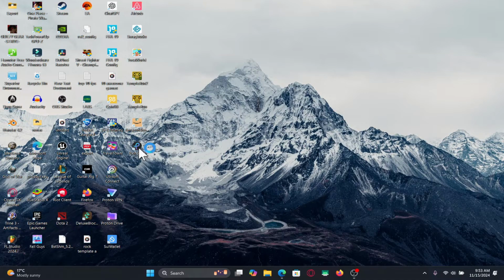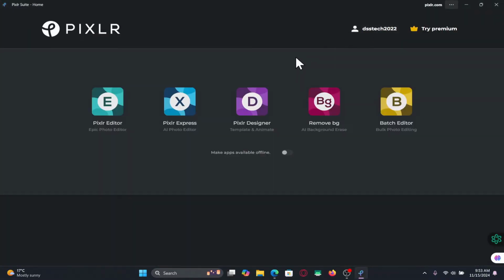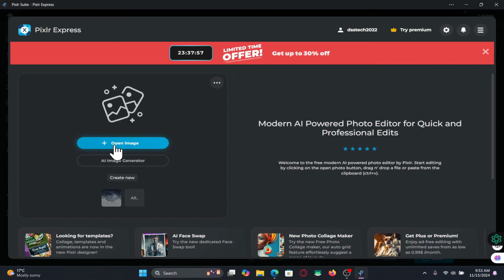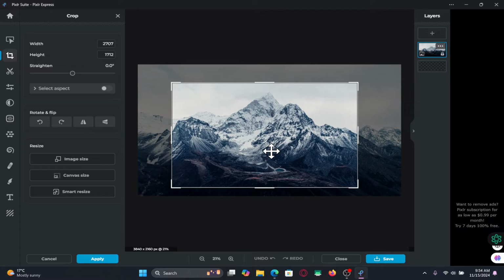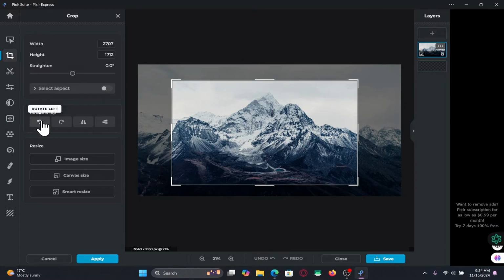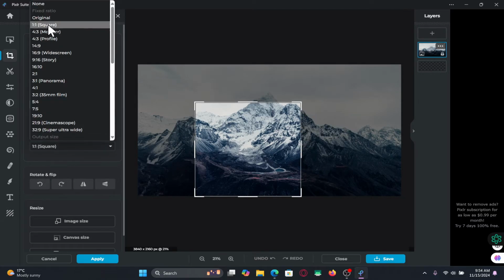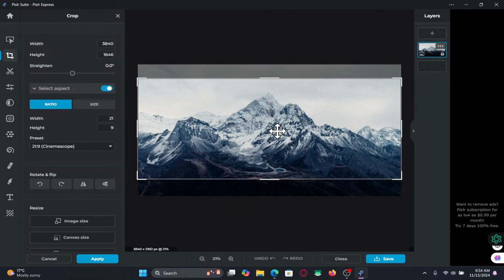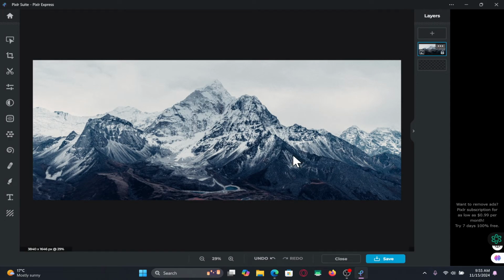How to Crop an Image Using Pixlr App? Trim Your Photos with Pixlr App on PC 2024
Need to crop your images with precision? ✂️ In this video, I’ll walk you through the process of cropping an image using the Pixlr app. Whether you're focusing on specific details or resizing for social media, this easy-to-follow guide will help you master cropping in no time.